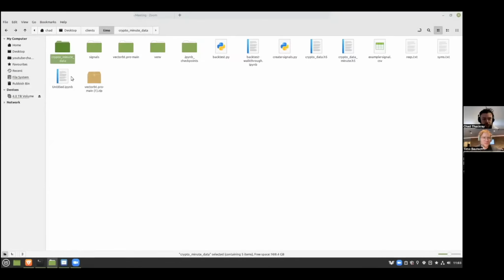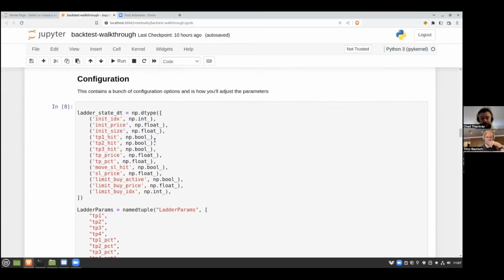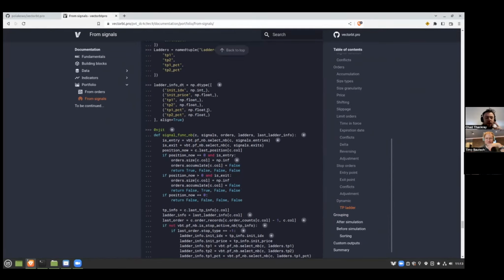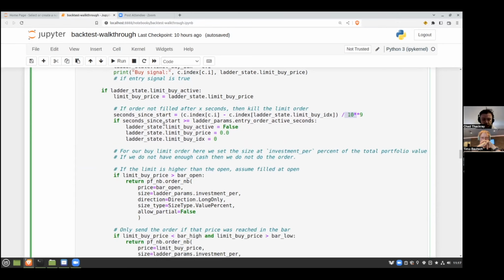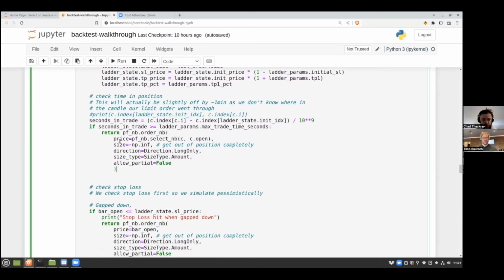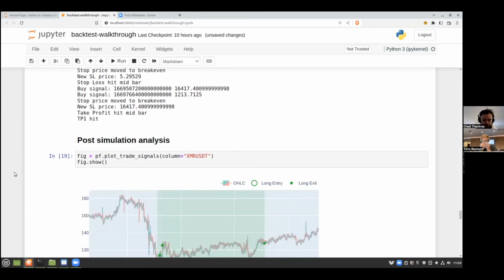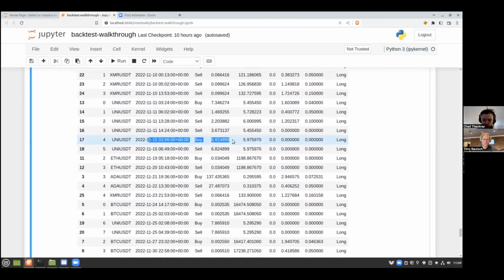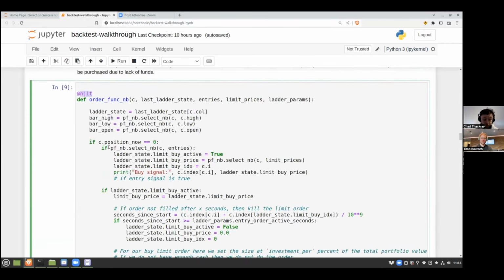Учебник по Vector BT с Чадом — экспертом по бэктестингу. Бесплатный скрипт.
Хотите начать с индивидуального коучинга 1:1? Vyn Premium включен на 3 месяца прямо сейчас!

Множественная фиксация прибыли | Продвинутый бэктестинг Quant | Numba, Numpy, Python, Pandas, Векторизация | Истечение лимитных ордеров
Лучший торговый индикатор | Индикатор и сигналы TradingView | Altrady | 3Commas | 📉 Прогноз цен | Куда идет криптовалюта? | 📊 Прогноз криптовалют | КВАНТОВЫЙ ТРЕЙДИНГ | 🔍 Что такое волатильность | 🔄 Разные виды волатильности | Биткойн | 💰 Управление капиталом | 📈 Торговая стратегия | Торговля криптовалютой | Автоматическая торговля | Максимальная прибыль

▬▬▬▬▬▬🔗 ПОЛЕЗНЫЕ ССЫЛКИ 🔗 ▬▬▬▬▬▬

▬▬▬▬▬▬🔗 Реферальные ссылки для обмена 🔗▬▬▬▬▬▬

▬▬▬▬▬▬📚 ГЛАВЫ 📚▬▬▬▬▬▬

0:00 Введение
0:38 3% в день?
3:30 Производительность vyn
7:44 Настройка vyn
9:02 Заключение

▬▬▬▬▬▬👋 Отказ от ответственности 👋▬▬▬▬▬▬

Наш сайт предназначен только для образовательных целей и не должен восприниматься как финансовая консультация. Просматривая любые материалы или используя информацию на этом YouTube-канале, вы соглашаетесь с тем, что это общий образовательный материал, и вы не будете привлекать ни одно лицо или организацию к ответственности за убытки или ущерб, возникшие в результате контента или общей информации, предоставленной Block Research. Торговля сопряжена с рисками. Вы должны осознавать риски и быть готовыми нести любой уровень риска при инвестициях на финансовых рынках. Прошлые результаты не являются гарантией будущих. Этот сайт и все его аффилированные лица не несут ответственности за ваши торговые результаты или инвестиции. Информация для торговли считается надежной, но мы не гарантируем ее полноту или точность. Также наши партнеры или аффилированные компании не имеют отношения к предоставленной на этом сайте проприетарной информации. Этот сайт не может нести ответственность за любые ошибки или пропуски в точности информации, содержащейся на этом сайте. Мы рекомендуем посетителям и пользователям консультироваться с независимым финансовым консультантом перед покупкой или продажей ценных бумаг.